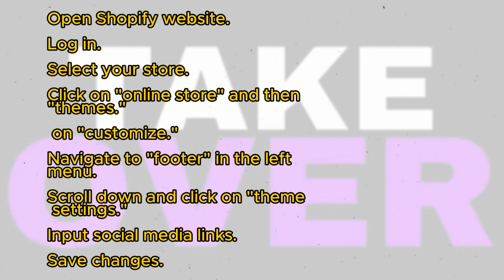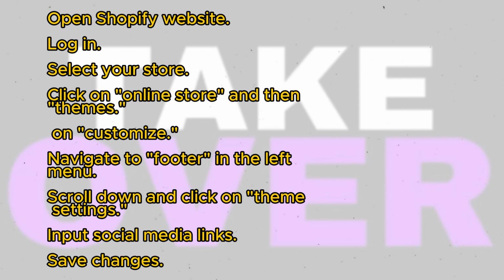HOW TO ADD SOCIAL MEDIA TO SHOPIFY FOOTER 2024! (1 MIN)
Integrating social media links into your Shopify footer can expand your online presence, foster customer engagement, and drive traffic to your social channels. In this tutorial, we'll walk you through the process of adding social media links to your Shopify footer in 2024, enabling you to connect with your audience across multiple platforms.